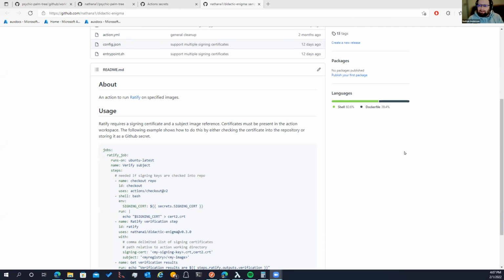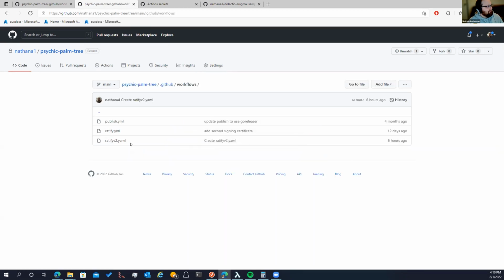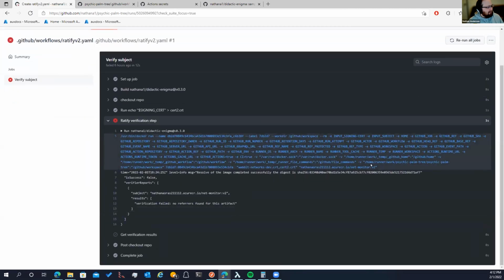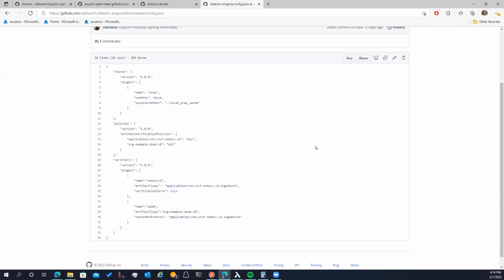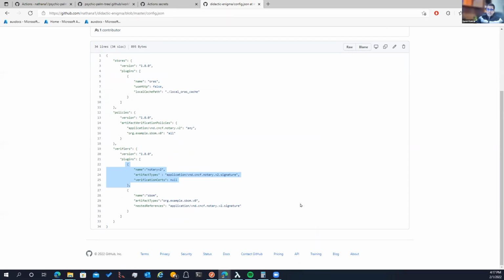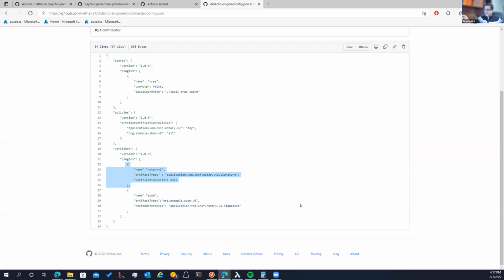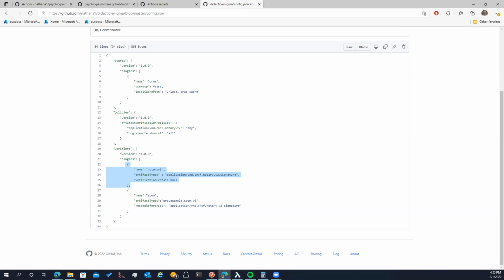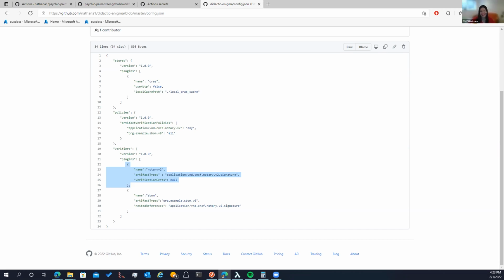Ratify Github action demo